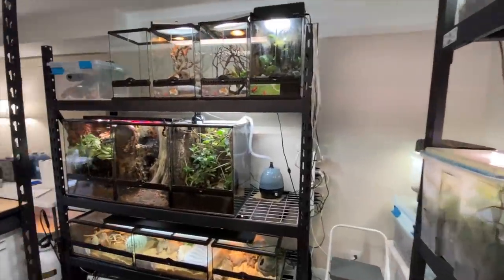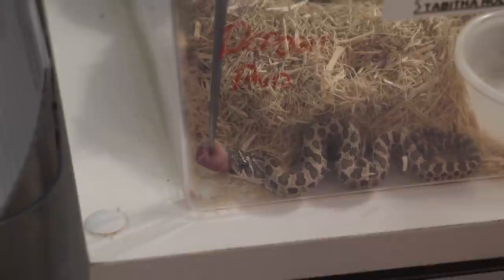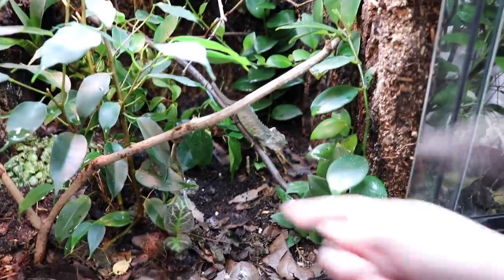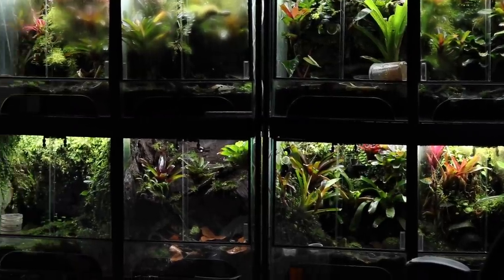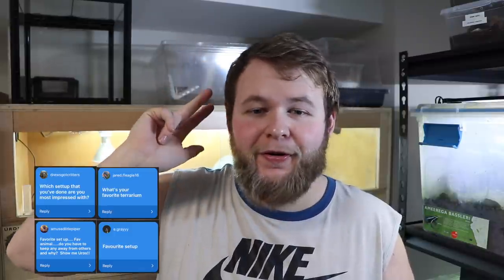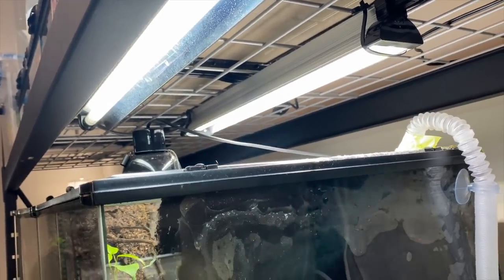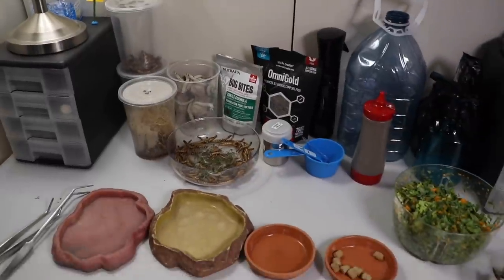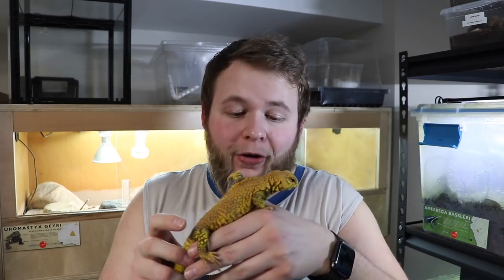OUR REPTILE ROOM TOUR, YOUR QUESTIONS! | (How expensive is electricity+ more??)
Answering your questions about our last reptile room tour! Including how expensive is electricity, what my favourite reptile is and more!

Timecodes:
0:00 - Intro
1:24 - How long to Setup the reptile room
2:20 - Our Hardest Reptiles to care for
3:01 - Future Reptiles to Add
3:58 - How many species are in the room?
4:20 - What lighting do we use?
5:20 - Average Room Temperature
6:44 - Our Favourite setups
7:43 - How Much does Electricity Cost?
8:45 - What shelving do we use?
9:03 - How long does it take to feed?
10:05 - Plant maintenance schedule